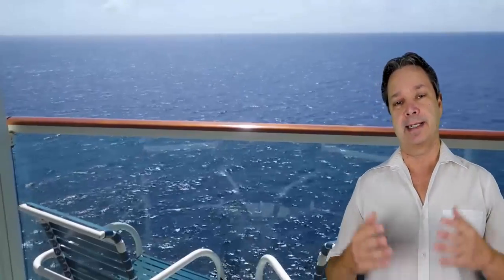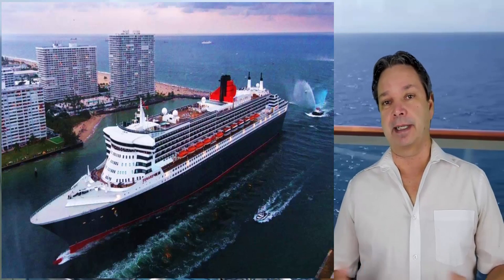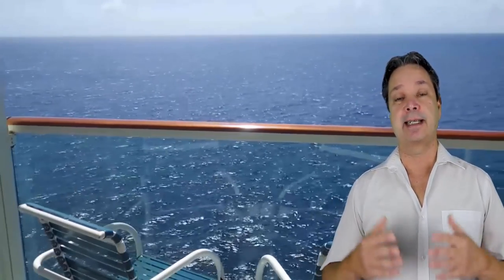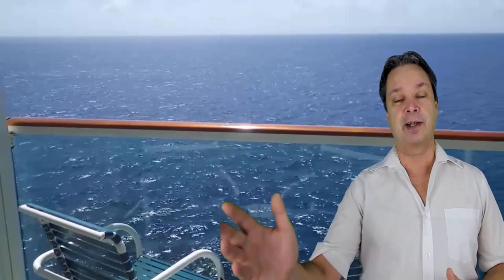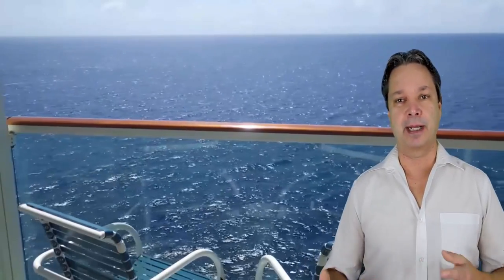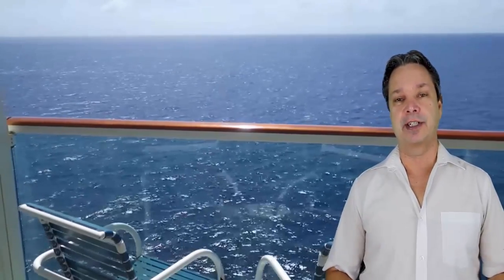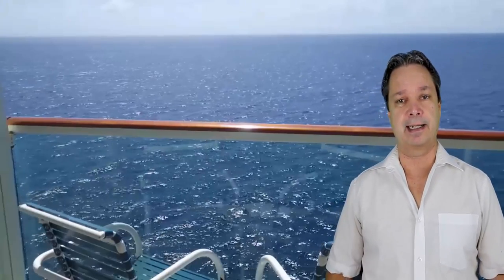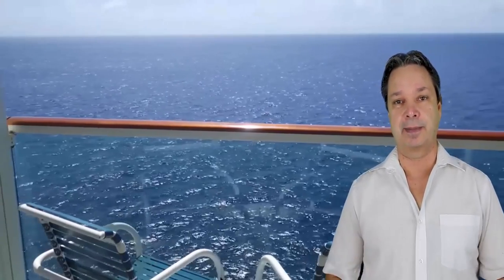Top 10 Must Know Queen Mary 2 Tips for 2019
Top 10 Must Know Queen Mary 2 Tips for 2019.  The Queen Mary 2 is a true ocean liner.  everyone should try a transatlantic cruise on the Queen Mary 2 at least once.  Here are ten things you must know before you head off on a Queen Mary cruise